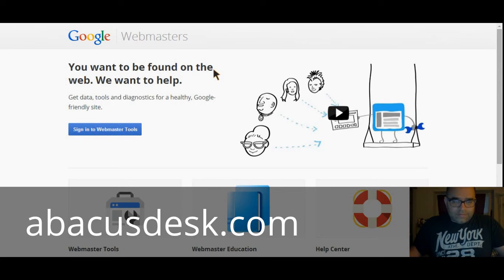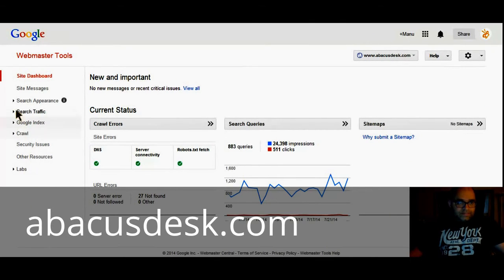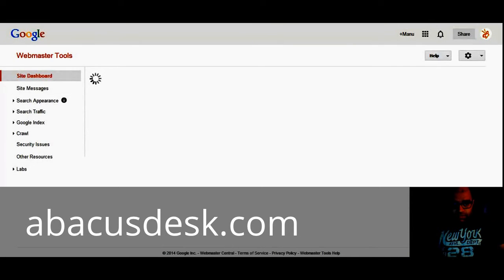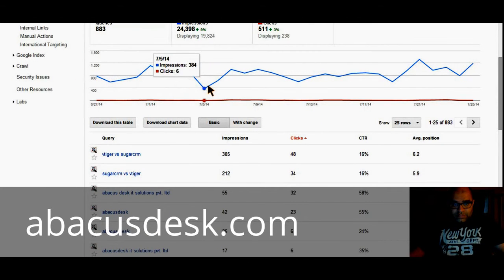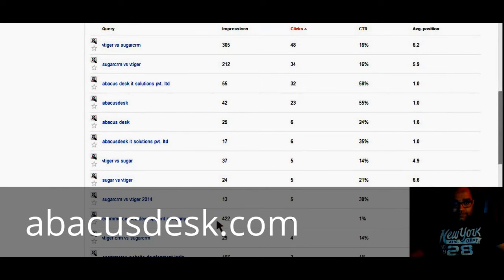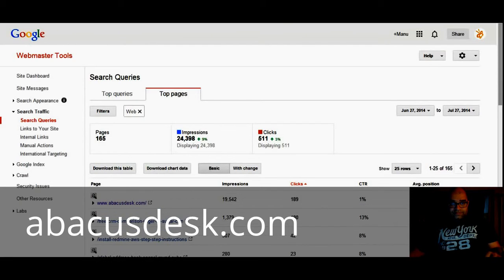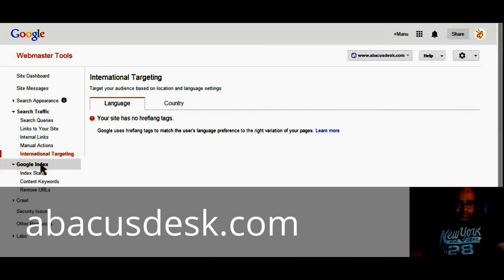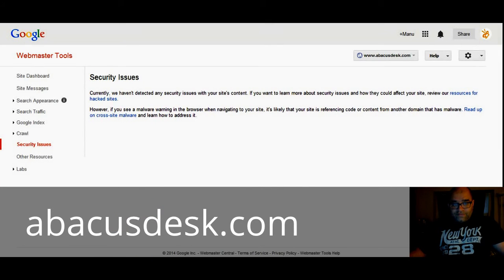How to use Webmaster for Local SEO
This video is a small introduction on how you can use webmaster tool by Google to submit your website. This is just a brief introduction and aimed at small business owner and using this info they can get better ranking on Google search engine listing. We are a digital marketing firm based out of Faridabad and these are a series of lectures we intend to do help local businesses with their websites and SEO.